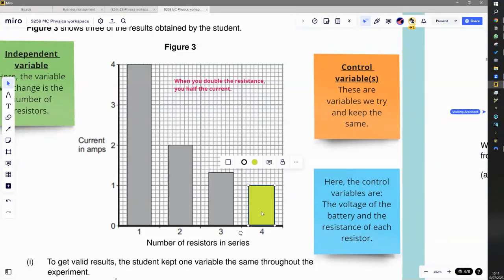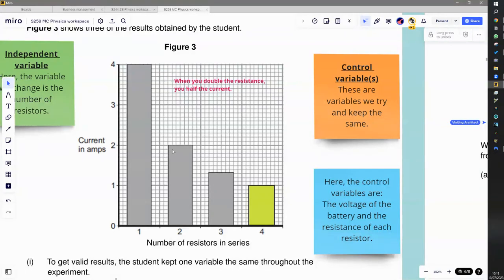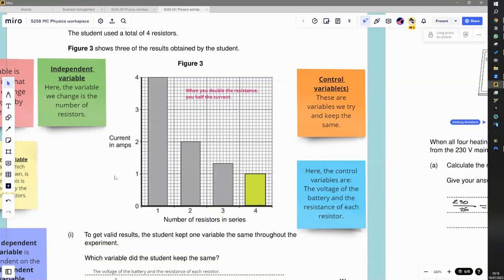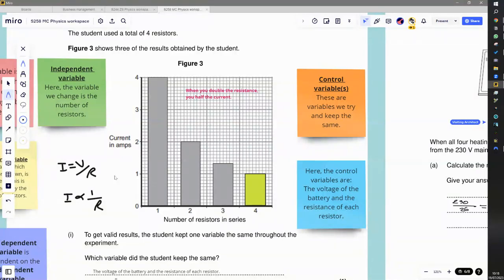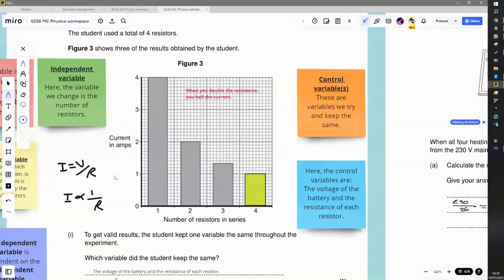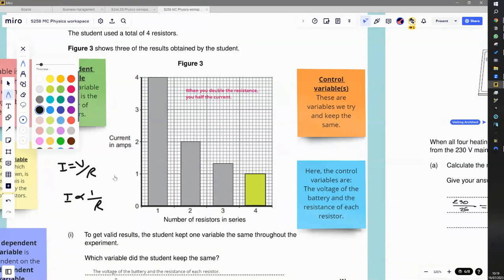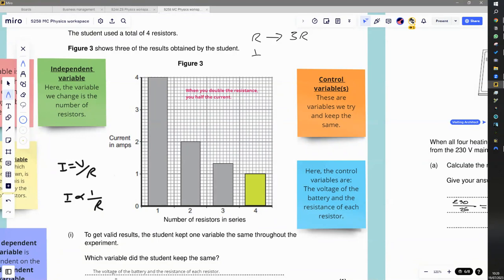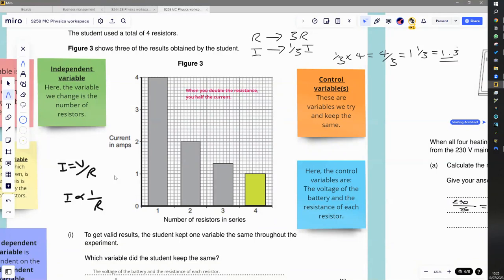S258 MC Resistance and current graph (19 Jul '23)